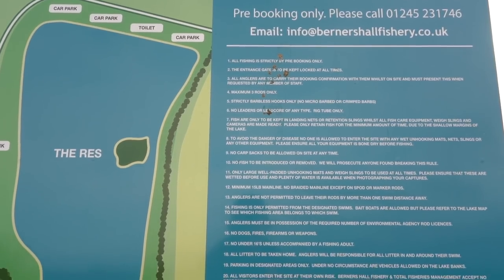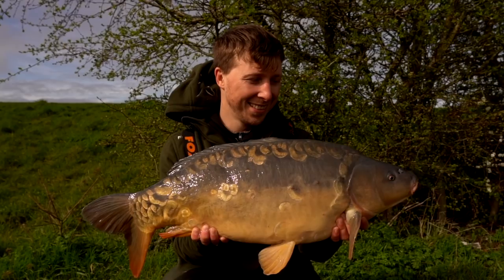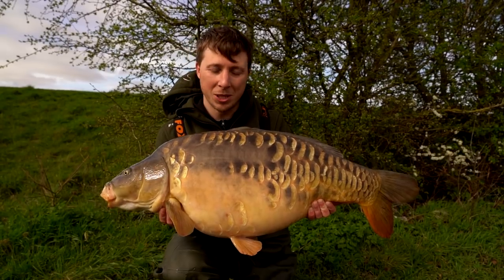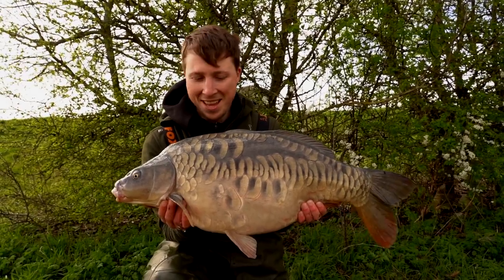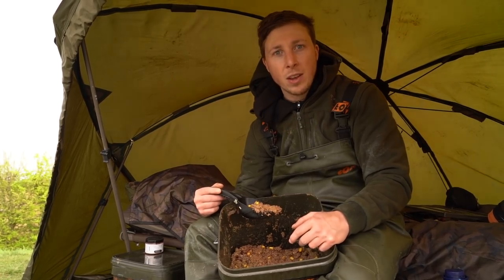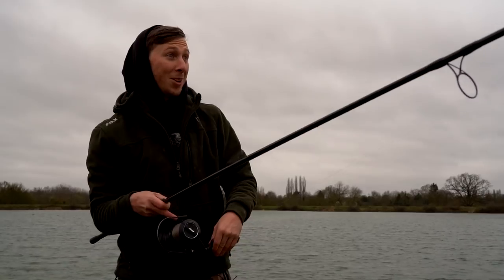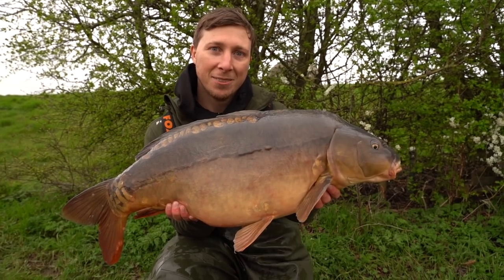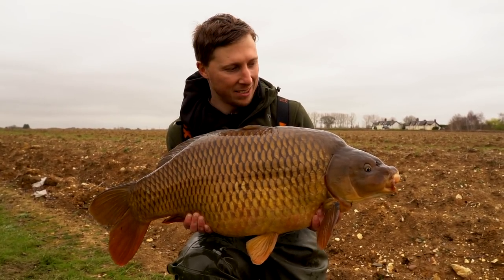*** Spring Carp Fishing- Berners Hall ***- Harry Charrington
We join Harry Charrington Live In- Session at Berners Hall Fishery in Essex, where he gets off to a great start! Enjoy...